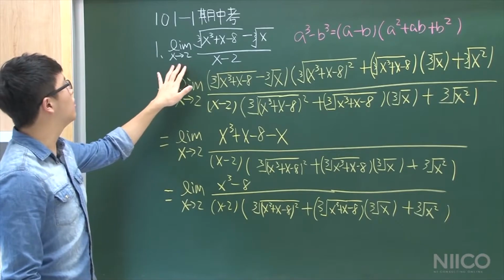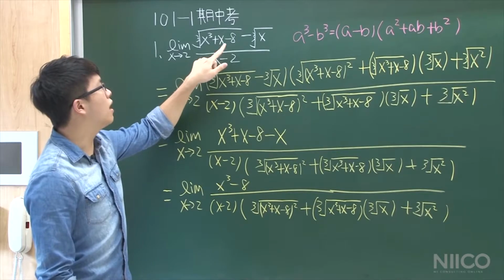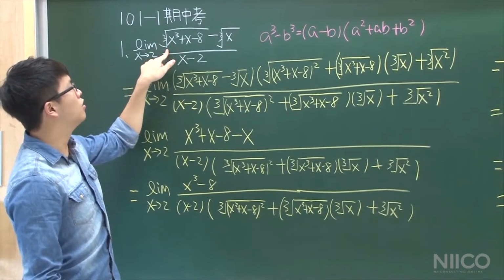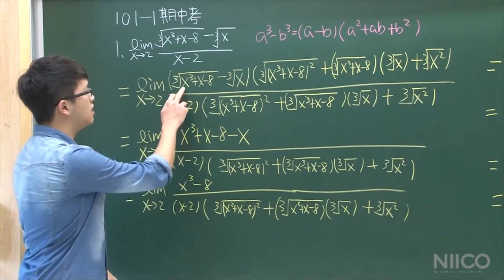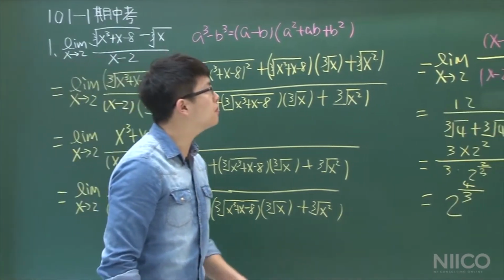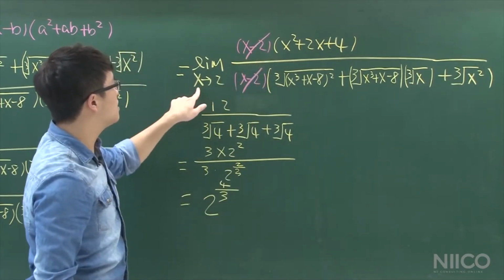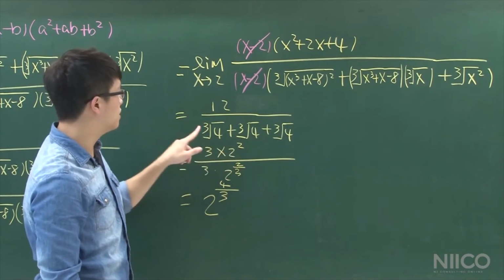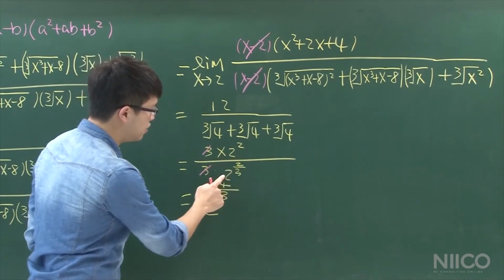EN CAb NTU 101 1 M 1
臺灣大學 101學年度  微積分乙 上學期 期中考  第1題
Calculus (b) NTU 101 1st Semester mid-term Exam